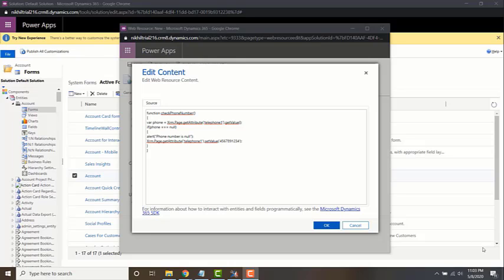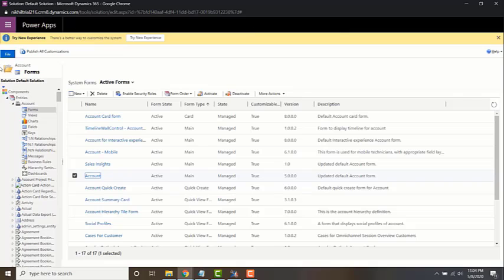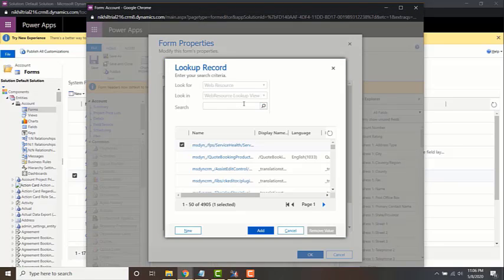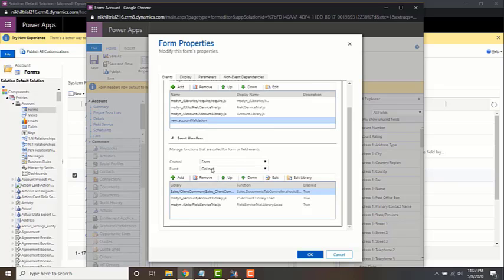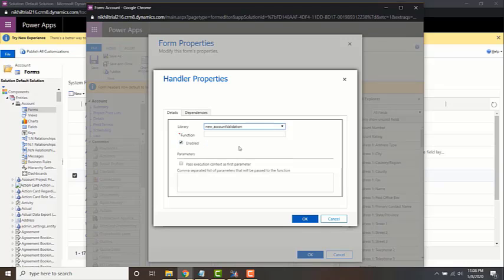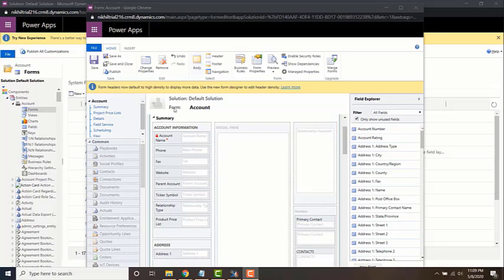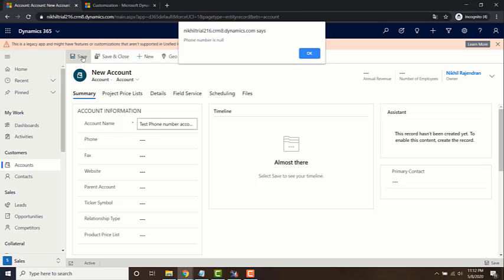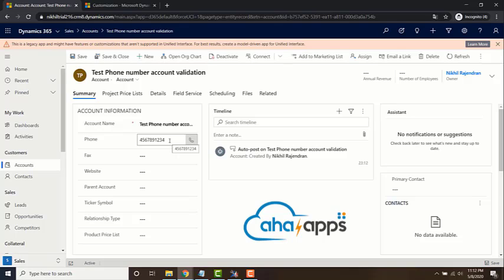Deploying a Web Resource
Learn Dynamics CRM Web Resources. This video is a tutorial on how to deploy a Web Resource.